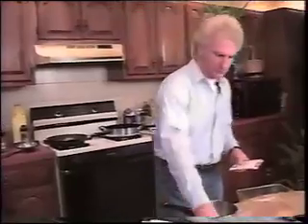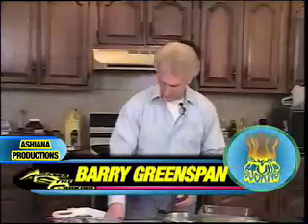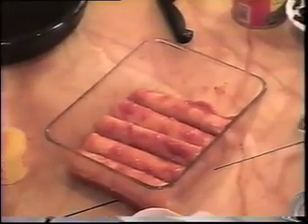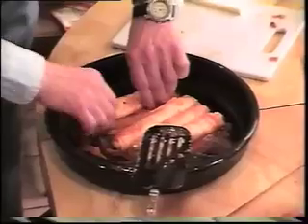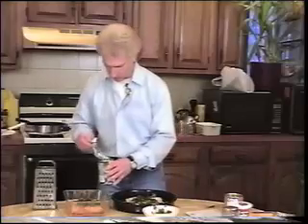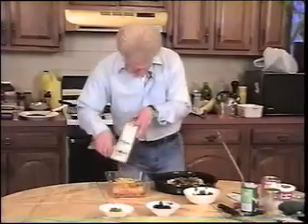ASHIANA VIDEO-144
ENCHALADAS
BARRY GREENSPAN COOKING FOR
ASHIANA STYLE COOKING SHOW